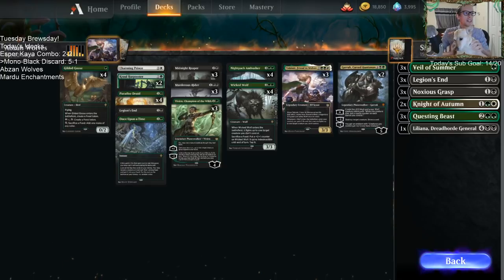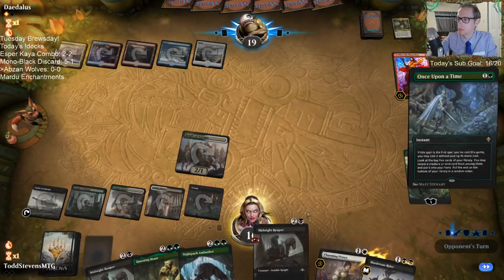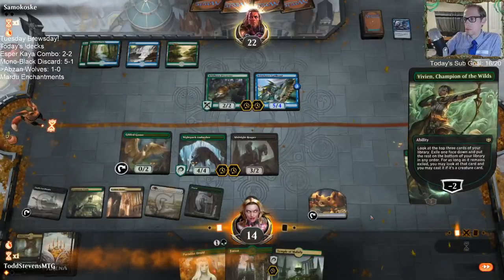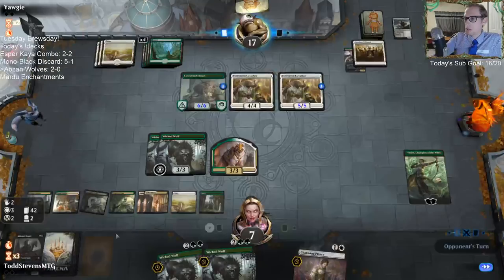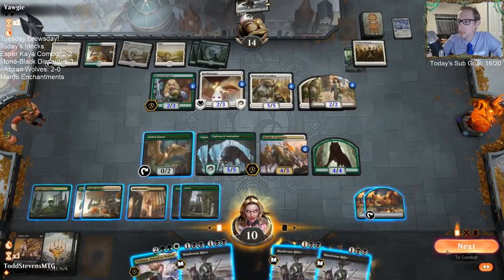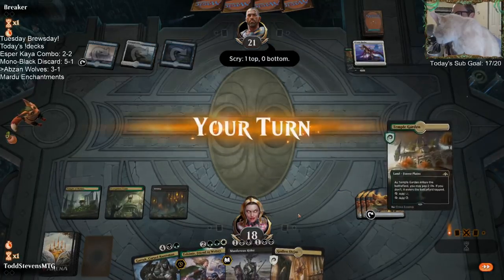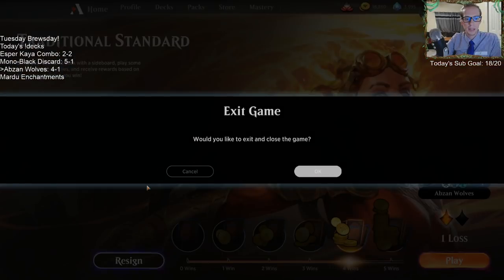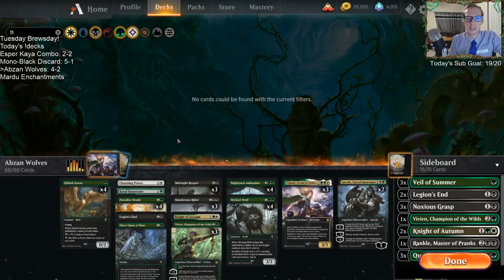Abzan Wolves: It's back in best of three!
Abzan Wolves! MTG Arena - Standard, 11/12/19